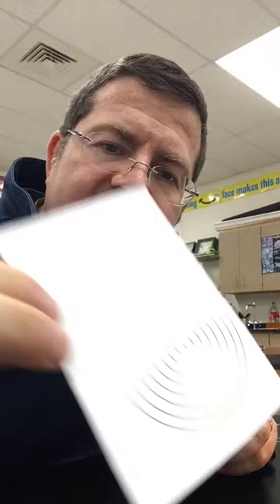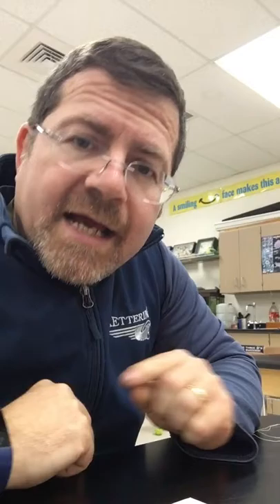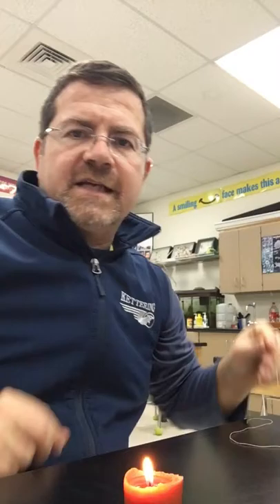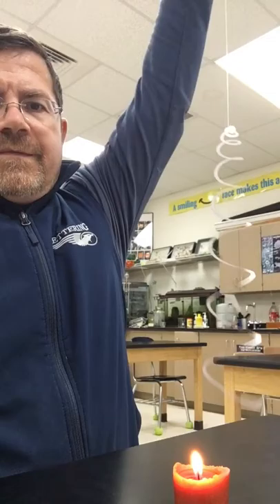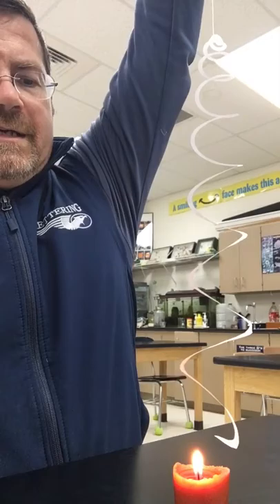Convection Currents with a Paper Spiral and a Candle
Fun Science Video for You.
Make a Visible convection current.